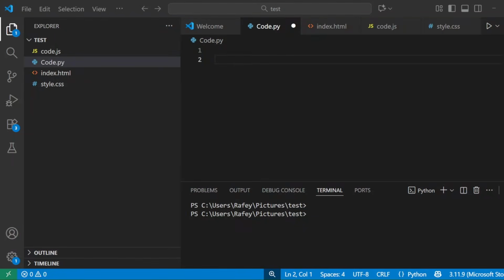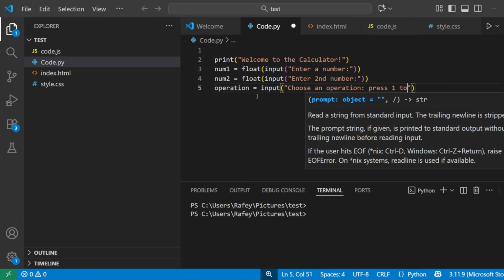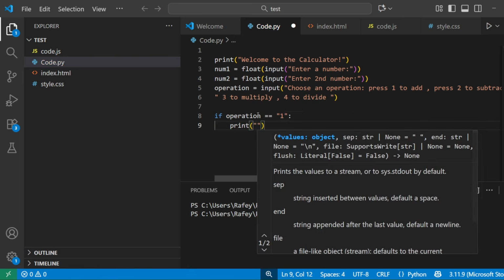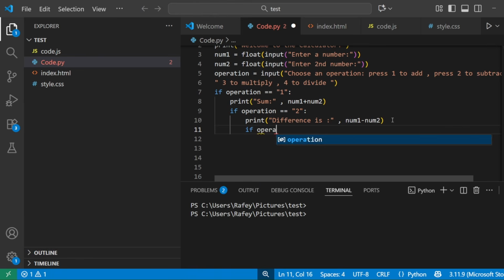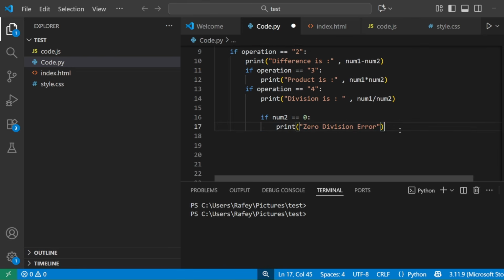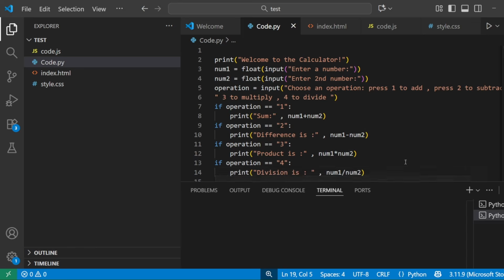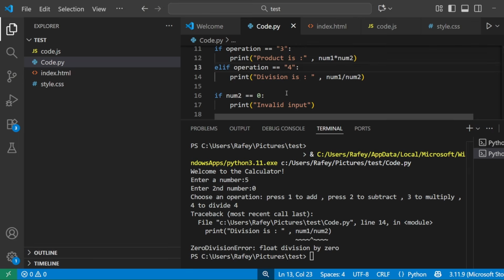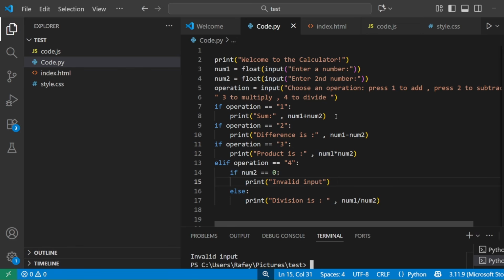I’m 13 and Built a Python Calculator — Here’s How You Can Too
Learn how to build your very own calculator in Python in just a few minutes! In this beginner-friendly tutorial, I walk you through the entire process step-by-step — including the parts where I made mistakes and fixed them on the spot 👀

Whether you’re completely new to coding or just want a simple Python project to practice with, this video has everything you need. By the end, you’ll understand how calculator logic works and how to build your own Python programs.

👉 Easy, fast, and beginner friendly
👉 Perfect Python starter project

🚀 What you’ll learn:
• Variables and user input
• Basic math operations
• Building functions in Python
• Writing clean, simple code
• Fixing errors in real time